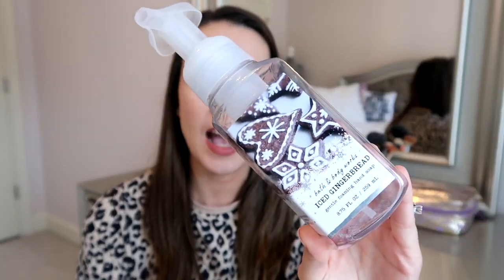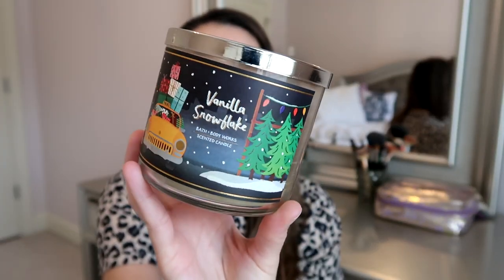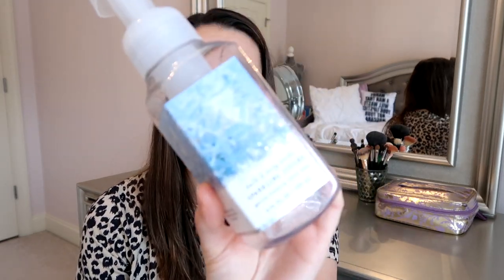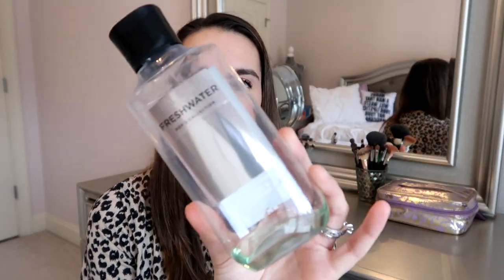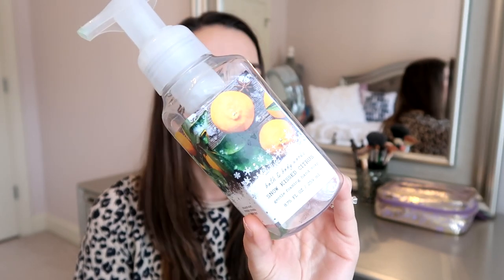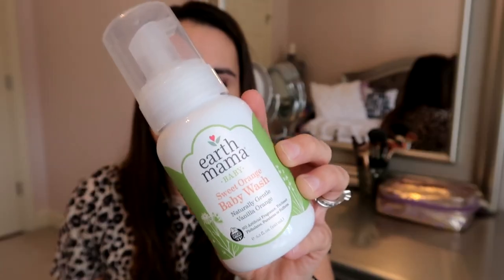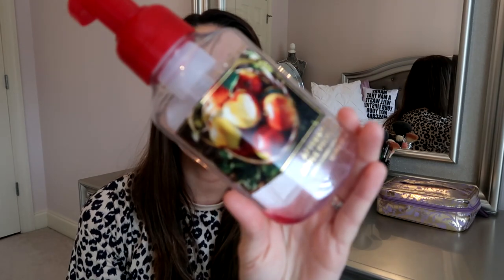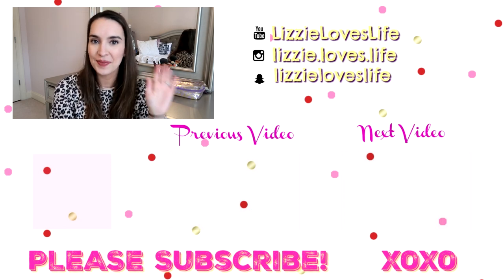Empties | Home, Hubby + Baby Products (March 2020)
This is my Empties video where I share with you the products that my family and I have used up in our household. Alot of these items are Bath and Bodyworks Empties! These can be cleaning products, baby products and products that my husband uses. If you are interested in more Beauty Empties I do these as well!

Mentioned in this video:
Leopard T-shirt (Amazon)
Bath + Bodyworks Iced Gingerbread Foaming Hand Soap (Seasonal)
Seventh Generation Dish Detergent Packs
Mrs. Meyers Dish Soap- Bluebell
Bath and Bodyworks Vanilla Snowflake 3 Wick Candle (Seasonal)
Babyganics Bubble Bath
Shout Triple Acting Stain Remover
Head + Shoulders 2-in-1
Tide Clean Breeze Detergent
Tide Free and Gentle Laundry Detergent
Finish Jet Dry
Bath and Bodyworks Sparkling Icicles Foaming Hand Soap (Seasonal)
Freshwater Mens Shower Gel
Biotrue Contact Solution
Bath + Bodyworks Snowkissed Citrus Foaming Hand Sop (Seasonal)
Bath & Bodyworks Vanilla Bean Noel Hand Soap (Seasonal)
Earth Mama Sweet Orange Baby Wash
Bath and Bodyworks Apple Picking Foaming Hand Soap (Seasonal)